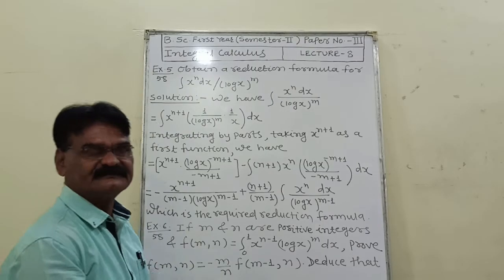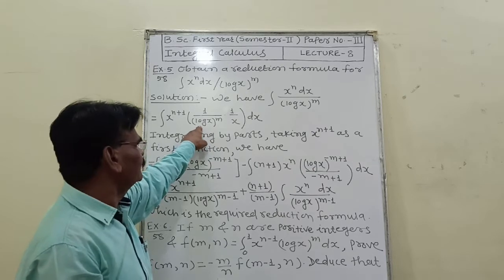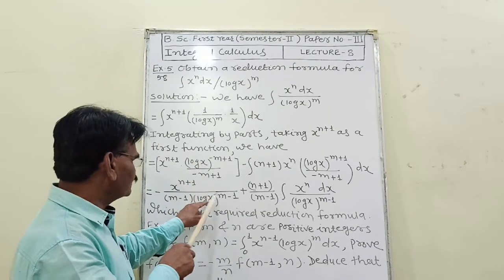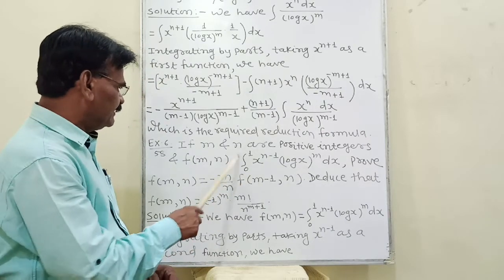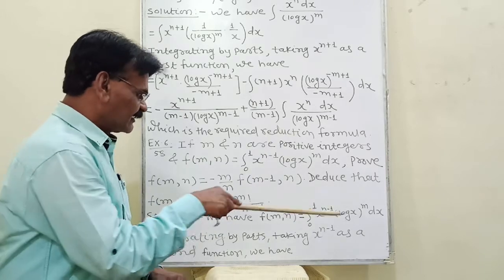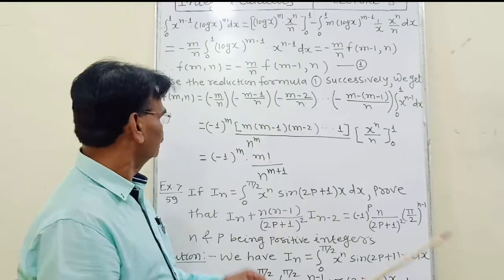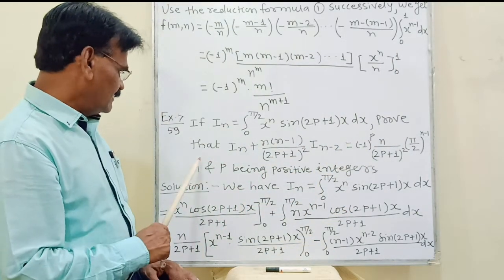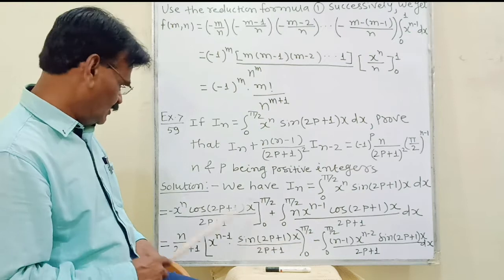B Sc First Year Integral Calculus ( Sem - II ) ( Paper - III ) Lecture - 8